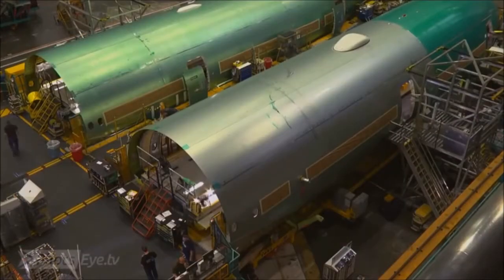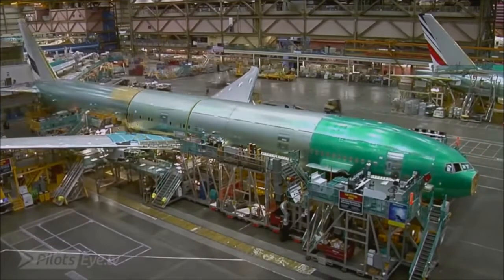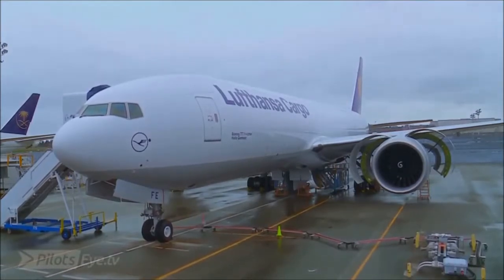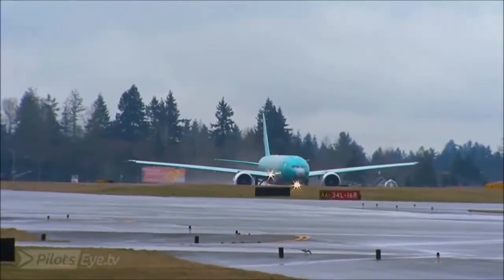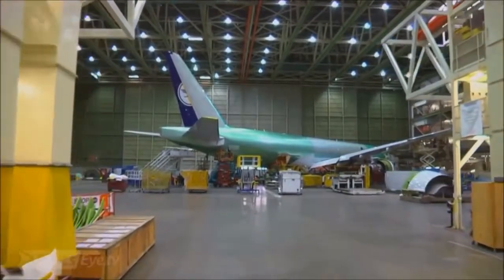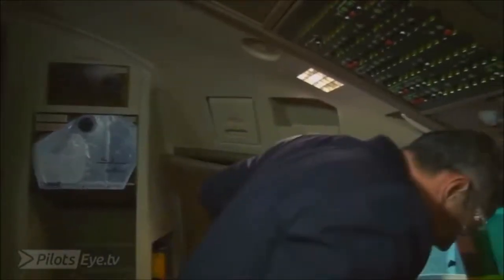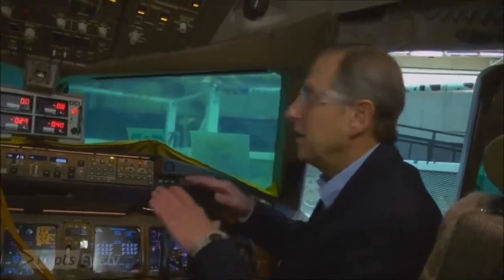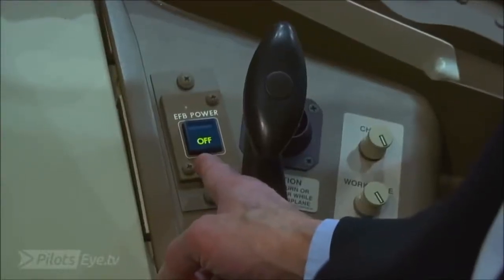1422) Introducing the Boeing Plant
) Fill in the blanks based on what you listen:

Hello Manfred, good to see you. Welcome to our factory. I’d like to show you around if I could.
Yes, Please. Let’s go!

About 3 million parts come together in this factory, about 2,500 kilometers of ________ in the airplane. Ok, this is a moving line and there are about 5 stations. The first station is what we call, “System Installation” and this is where the 4 fuselage sections come together which are brought from somewhere else. So in this position it looks like two ___________ of the airplane. After the initially assembling, which we call “System Installation”, then they will travel down in “U” shape _________ and they will go around and come back towards us in the other direction.

What I would like to show you here is what we call “Final Body Joint”, they are right where the wing, body join. They are put together with 4 intersections of the fuselage. This is where the airplane comes together for the first time. And then, the landing __________. And it just so happens, we have some landing _____________ right here. So let’s go to take a look at it.

Landing gear, this is the largest landing gear that is _________________ to a commercial airplane. This is where the hydraulics connect.
And that teaches every pilot to make sure to see the double.
To make sure they are completely seald, because if they are not, eventually had them come off.
Do you know what I like about? The ________________, the gear once is in the factory – it’s so clean. It’s so clean.

Here’s our GE __________ – 110.000 pounds of thrust on this airplane. So we got quite a bit of thrust. The diameter of this engine is equivalent to a near body airplane similar to the 737. So it’s quite large. So this is the largest engine on a twin __________________ in the world.

The shape of the fan blades, that’s very modern.
It is modern and basically what they found is that because of the stall characteristics of the air of the blades, they got much better __________ out of this “scimitar”, they call it “scimitar blade” and you also notice that they’re black, because black areas are made of __________________ material - very strong. It’s not steel, it’s carbon. It’s carbon ________________, the leading edges as you can see are aluminum alloy.

So now, for the average person if they look at the triple seven up close which probably doesn’t happen very often it’s a very large airplane, very large airplane. You know 350,000 kg takeoff weight for your freighter but when you get on the airplane and you sit of the flying deck and you got 64 meters of airplane behind you, it doesn’t feel like that. You feel like you are in a sports car. It __________________ beautiful.

It’s incredible how large this airplane is when you walk up next to it, you know. In the airports when you see it at the gate, it’s another airplane, you walk __________ and it’s incredible large.

Well they put this protective covers on, so let’s just __________ those __________ and have a seat. That’s to keep your airplane nice and clean. I appreciate that. Before you get it.